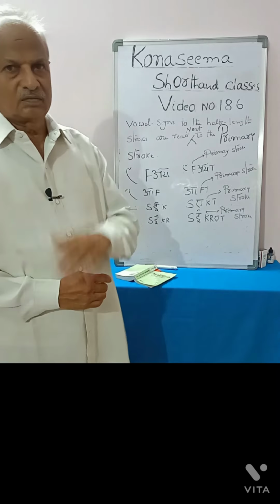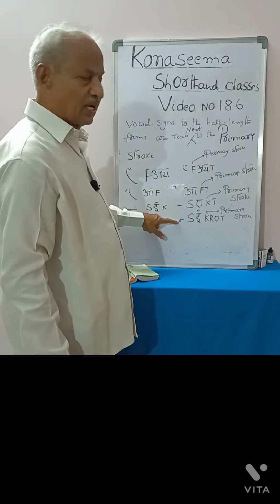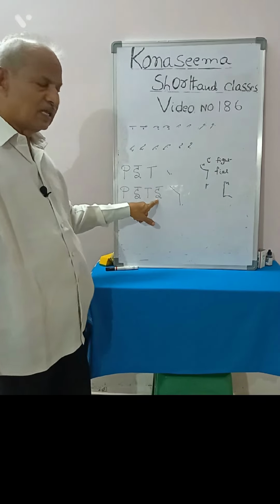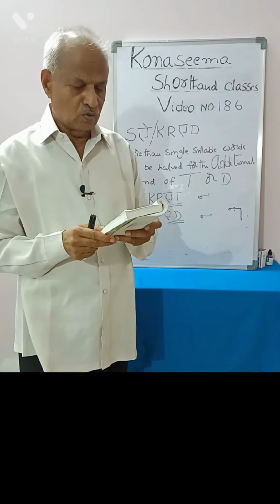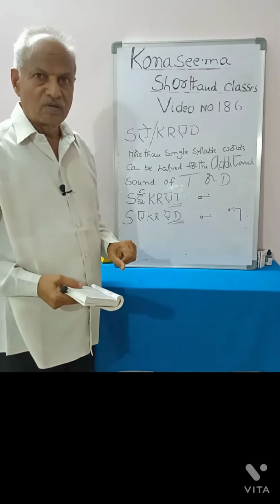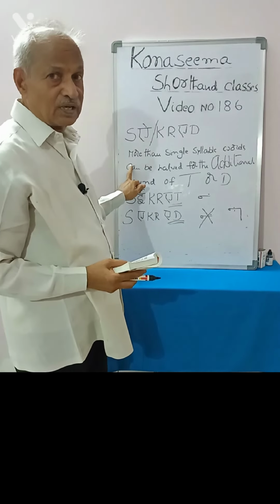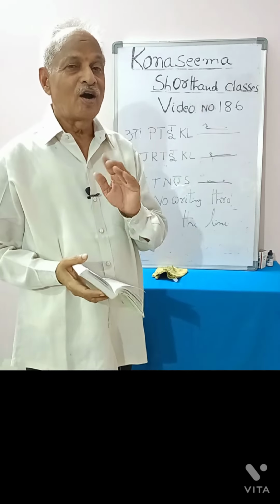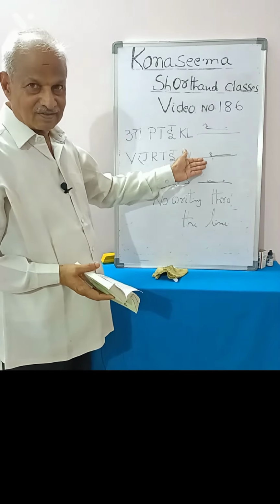182. ENGLISH SHORTHAND - (HALVING PRINCIPLE SECTION 1- PART 2) BY LAKSHMI PRASAD PICHIKA.